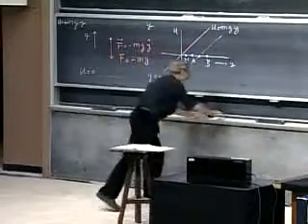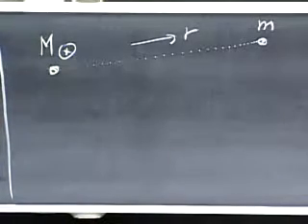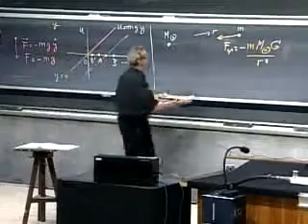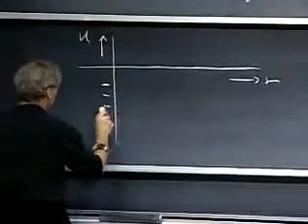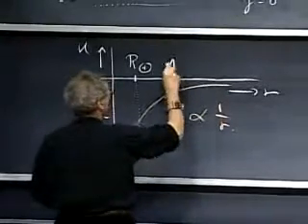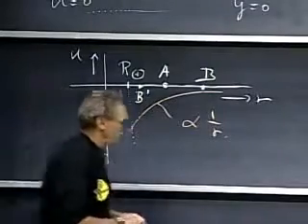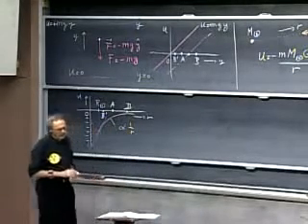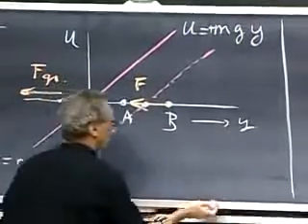Classical Mechanics, Revision, Work and Energy, By Gravity AWAY from Earth